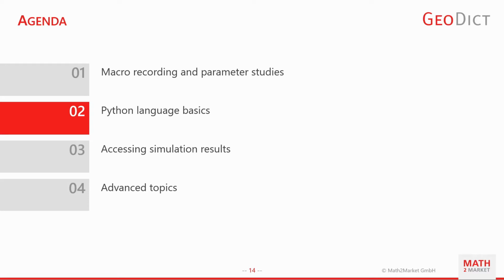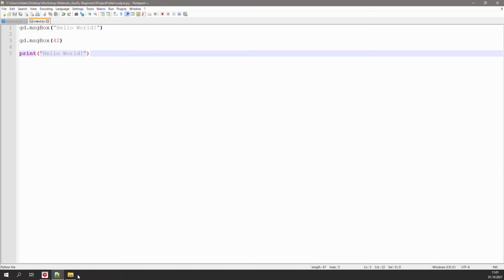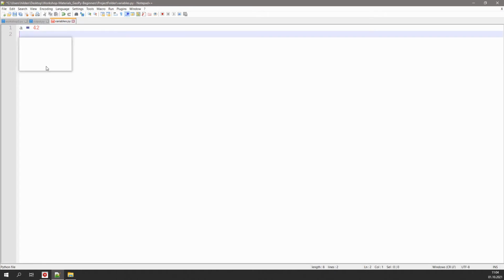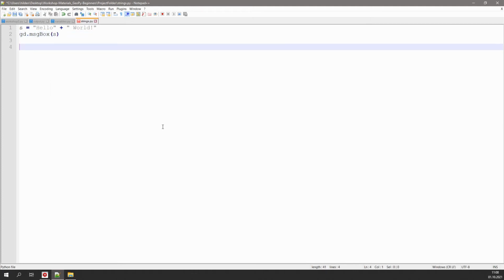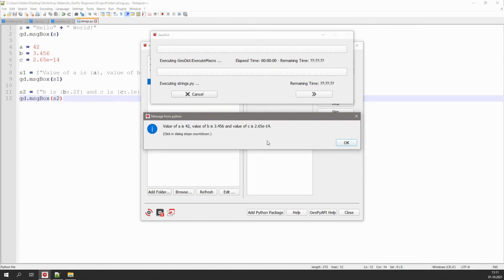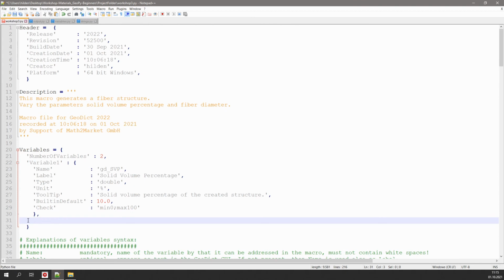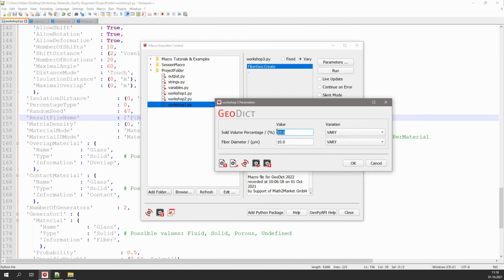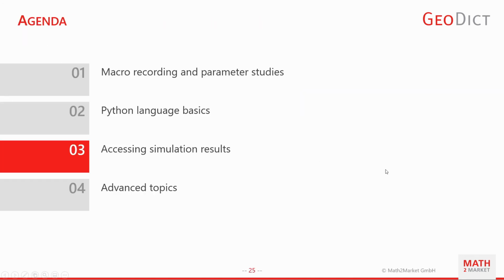Workshop: GeoPy for beginners (part 2) using GeoDict 2022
GeoPy is an automation interface integrated in GeoDict which is based on Python (3.6) and allows full control over the GeoDict analysis and simulation processes.

The video is Part 2 of the "GeoPy for beginners" workshop and run with the GeoDict 2022 release.